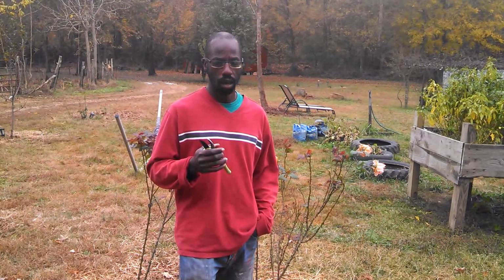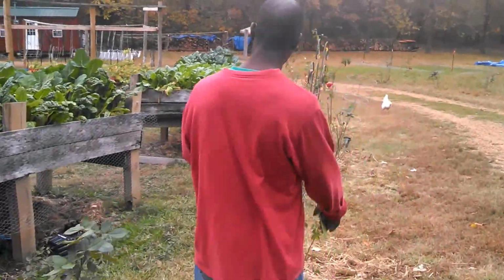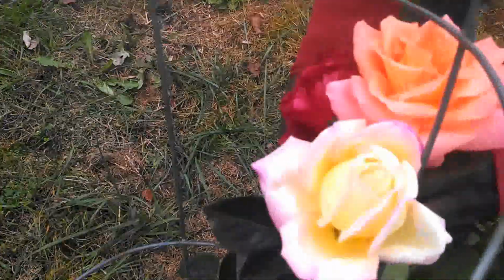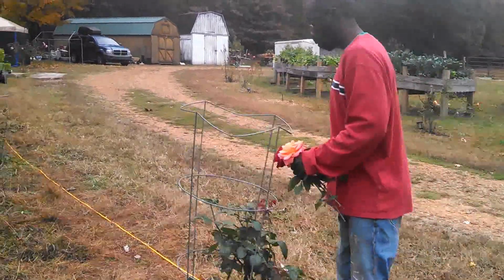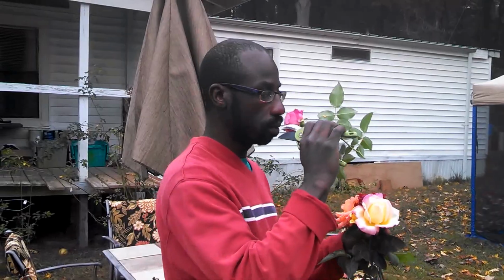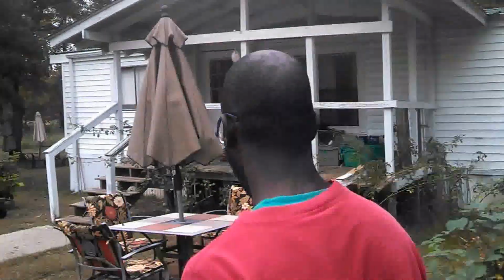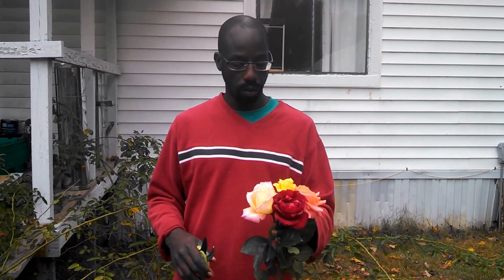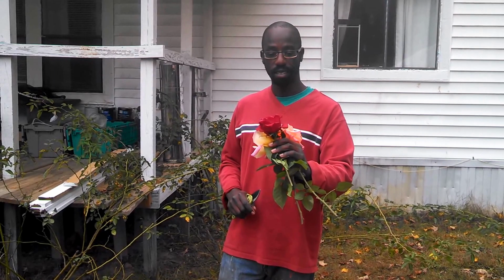GOT ROSES?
How we are making the land beautiful